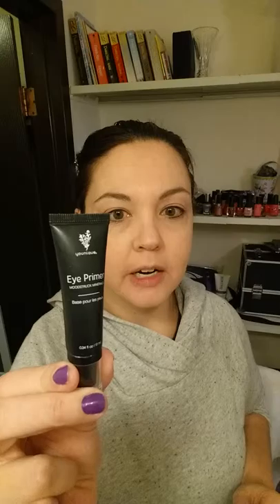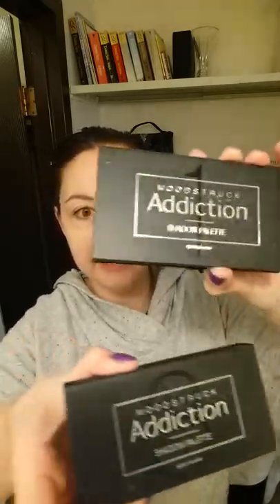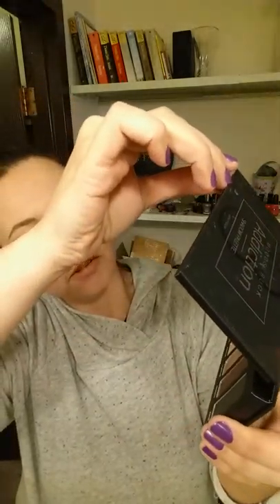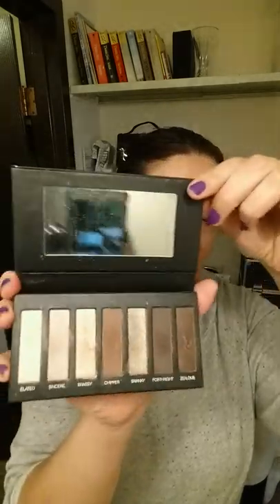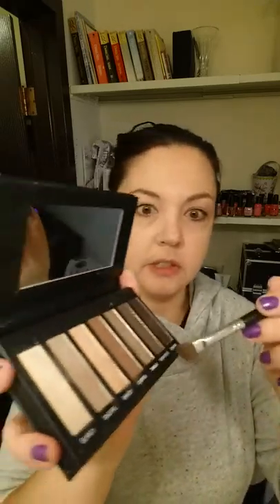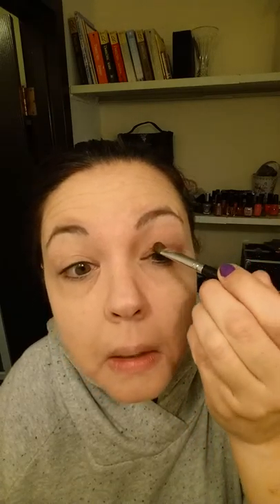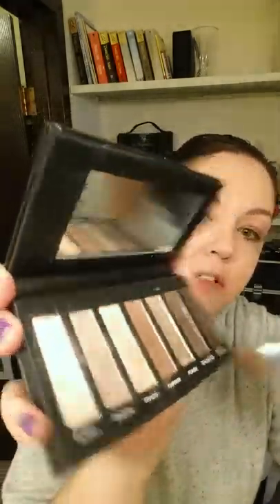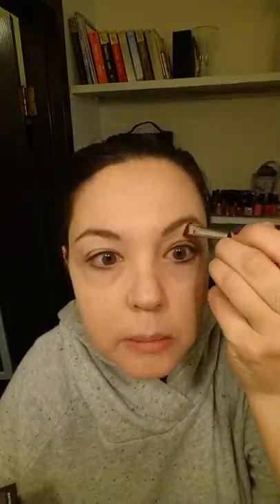Younique Eye Primer & Addiction Eyeshadow Palettes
Addiction Eyeshadow Palettes 1 2 3